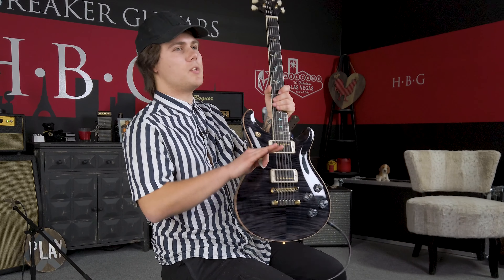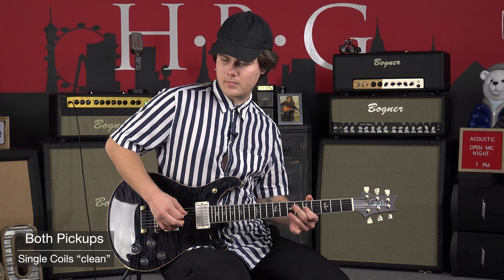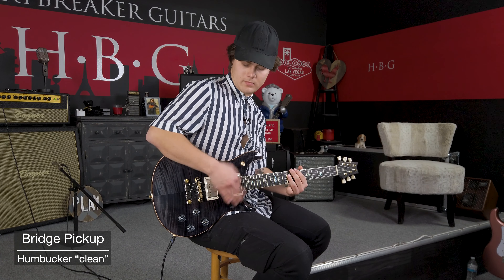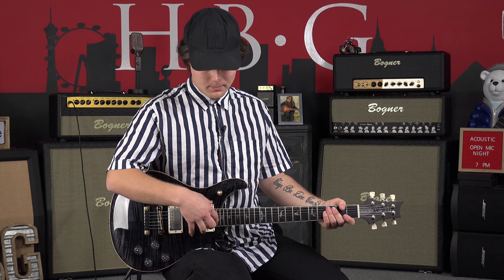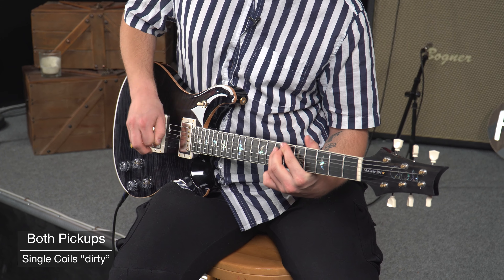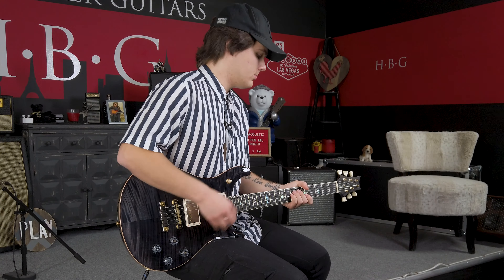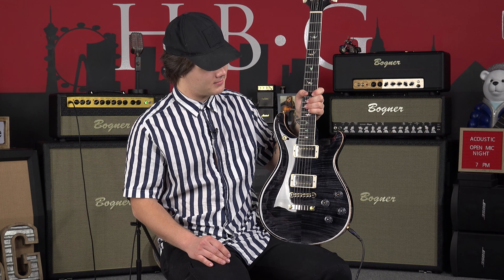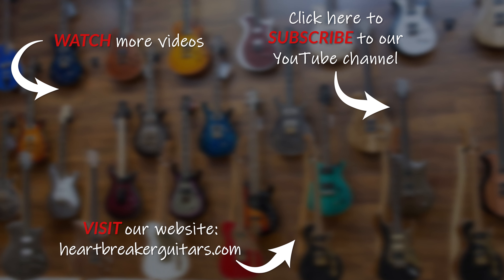PRS McCarty 594 Grey Black with Flamed Maple 10 Top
The Grey Black color is upgraded with a Flamed Maple Neck, Ebony Fretboard, Abalone Headstock Inlay, and also includes the PRS Hybrid Package. We've waited over a year for this custom McCarty Artist pack to arrive! It showed up and it did not disappoint!